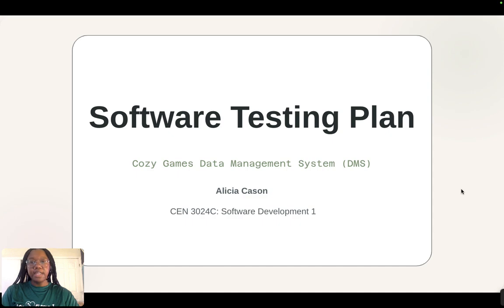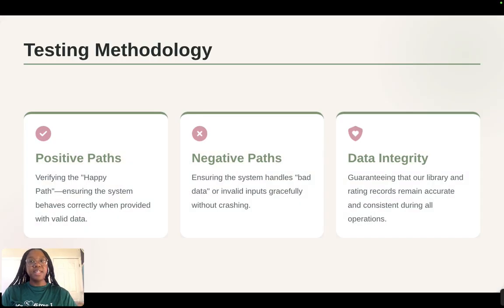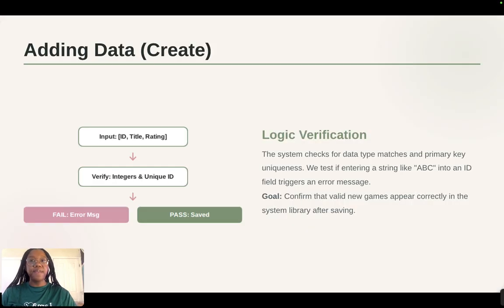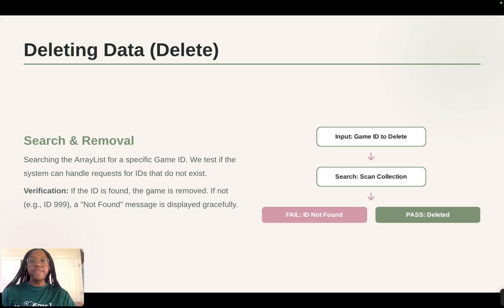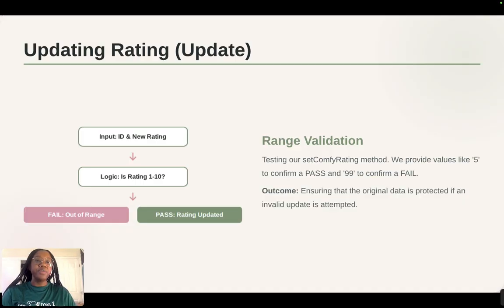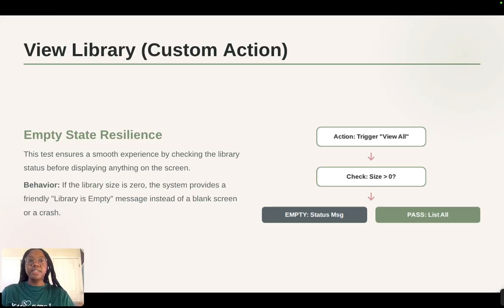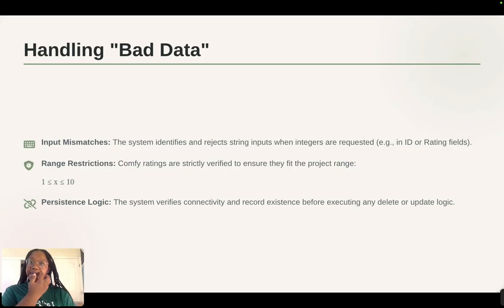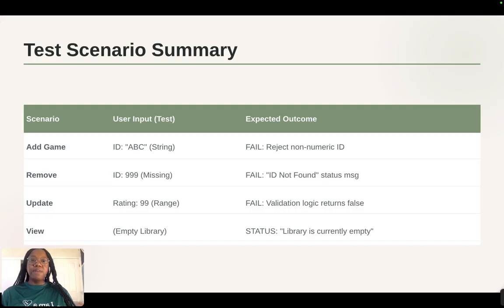cozygame test plan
Test plan for my Cozy game DMS